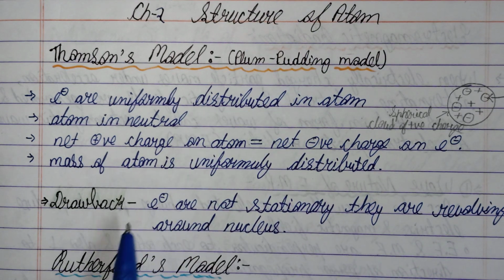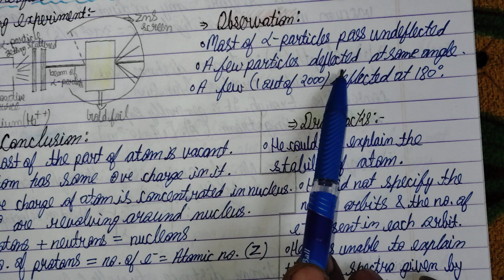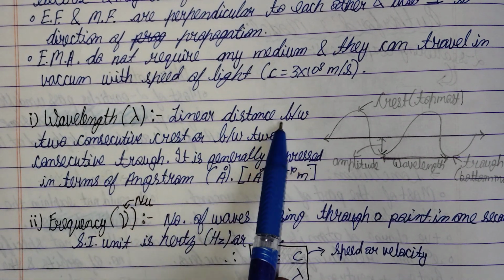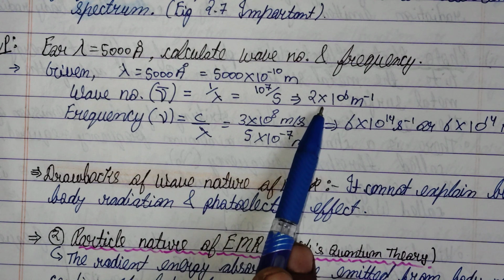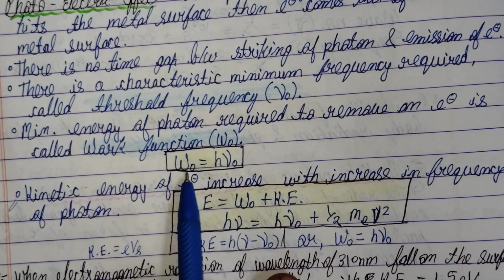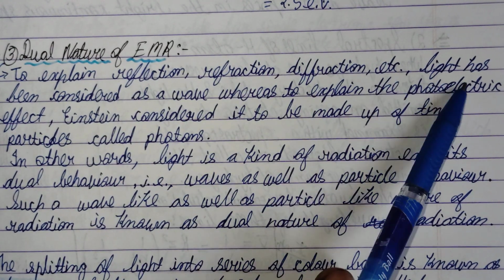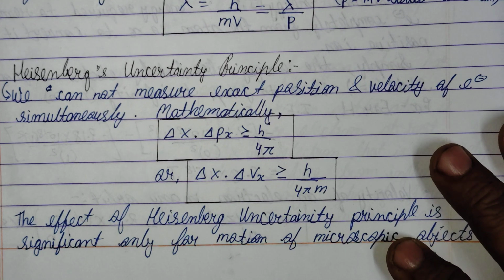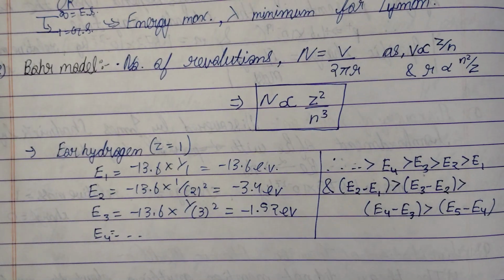XI Ch-2 chemistry Atomic structure